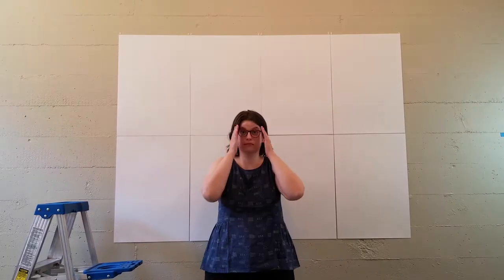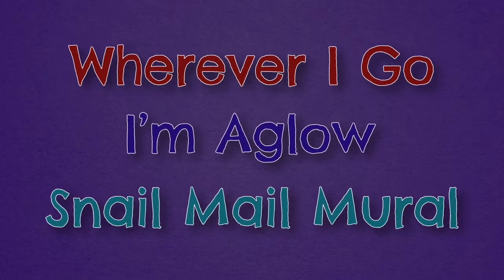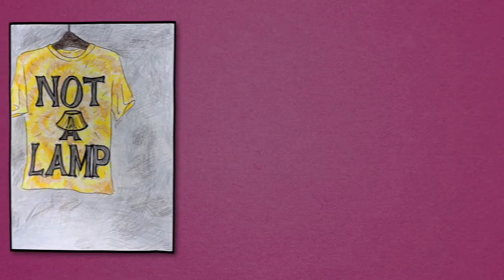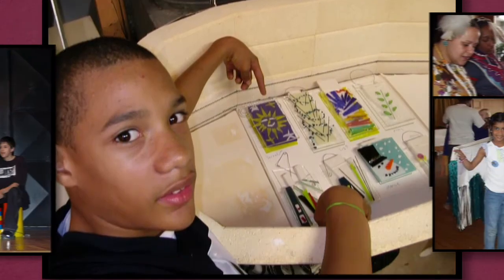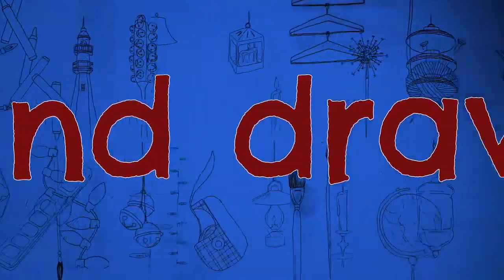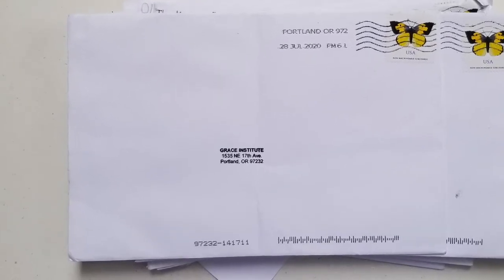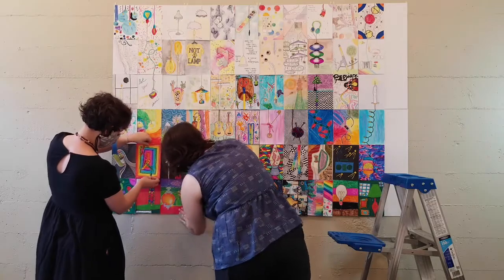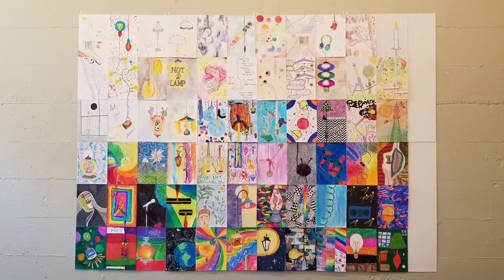'Wherever I Go, I'm Aglow' Snail Mail Mural - from Grace Art Camp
Video and Sound Design by Orie Weeks

Join in with artist's Ashley, Kristin and Paula as they put together 'Wherever I Go, I'm Aglow' Snail Mail Mural! Many thanks to the 80 past and present campers, CITs, Counselors, Artists and staff who enhanced a mural piece from home.

Like our video and share your creations with us on our Facebook page!